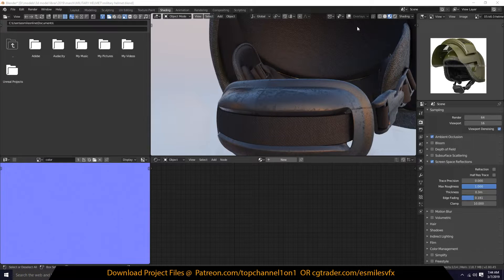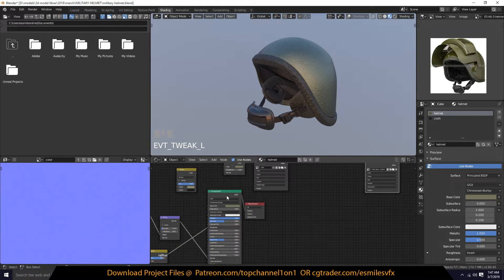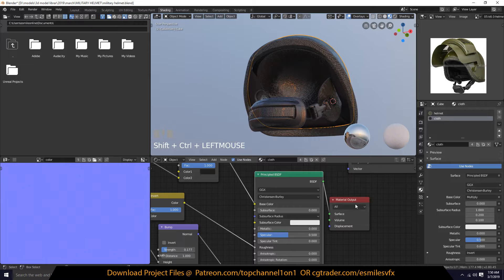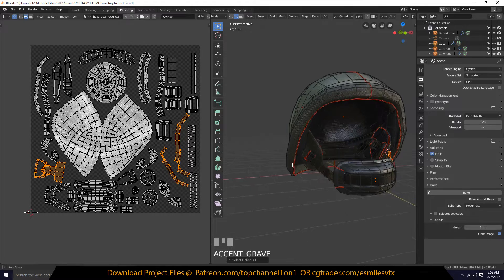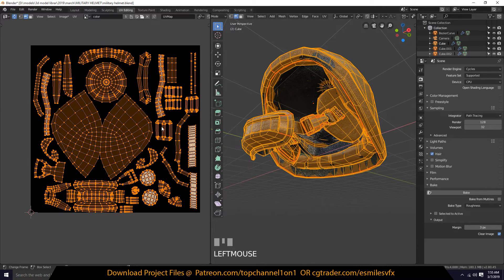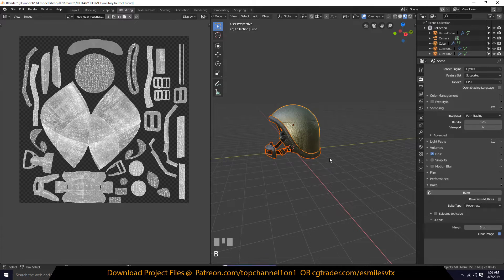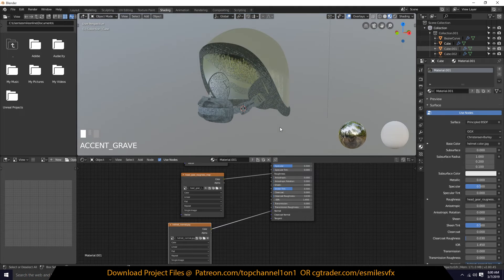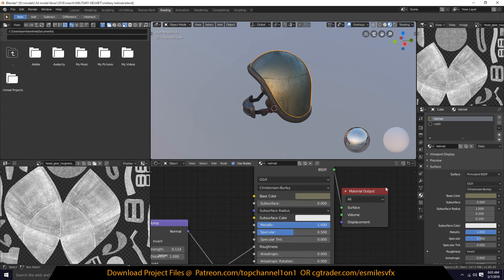how to bake a roughness map in blender 2.8 speed up your renders